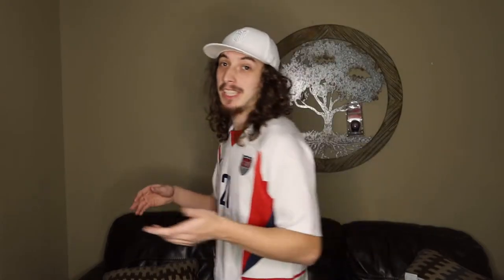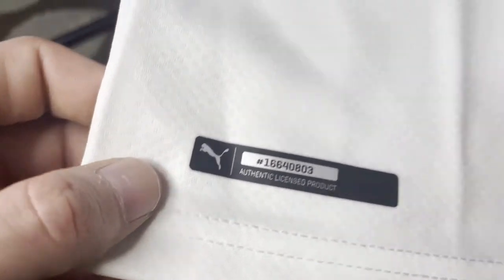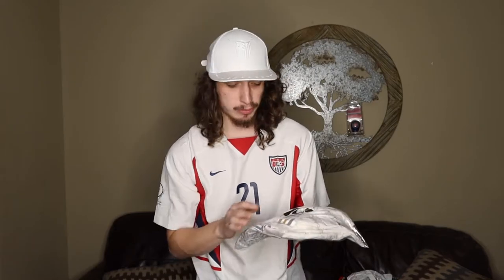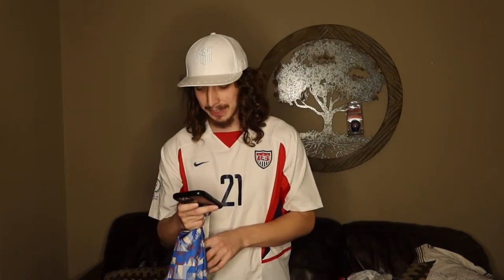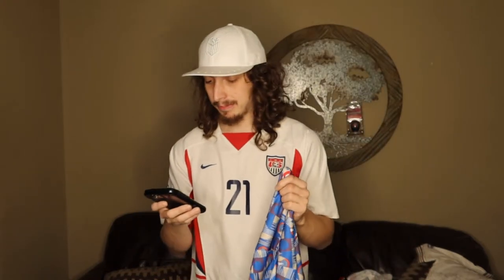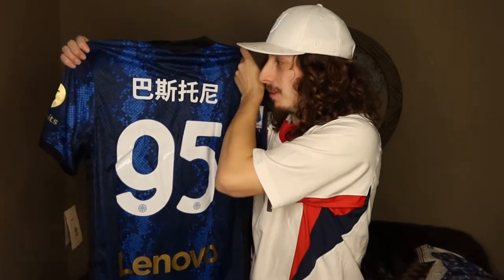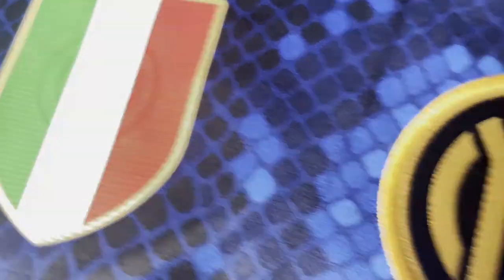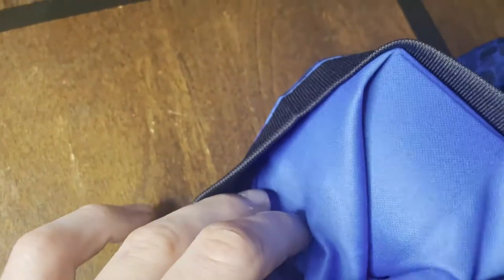Football Shirts I Got In February 2022 - Creative Special Editions!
USA. Enjoy!!